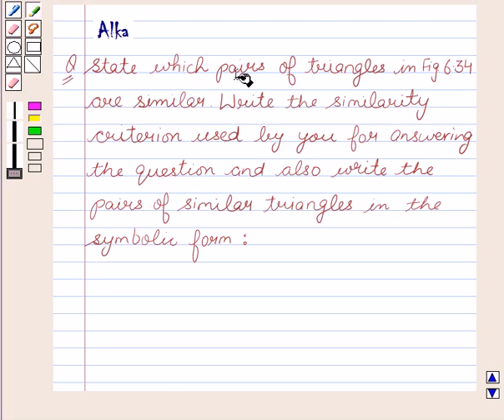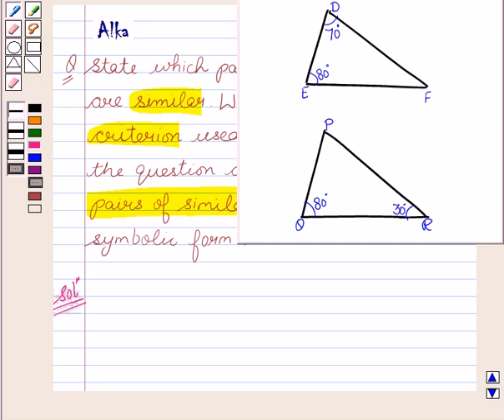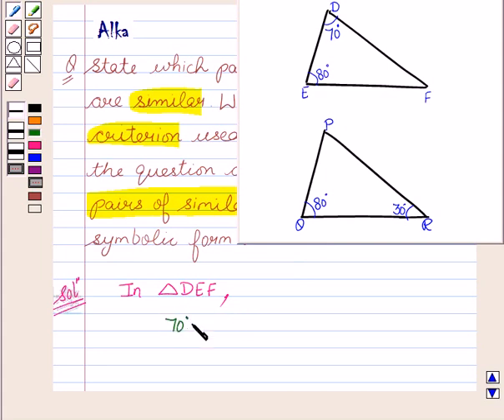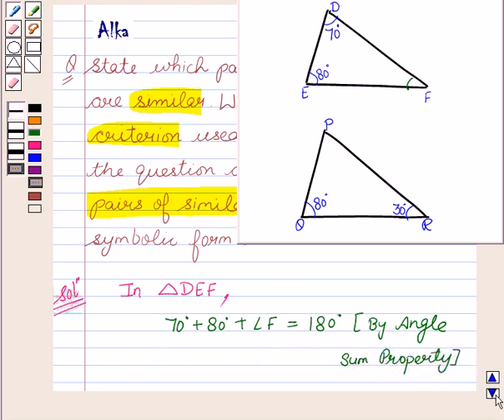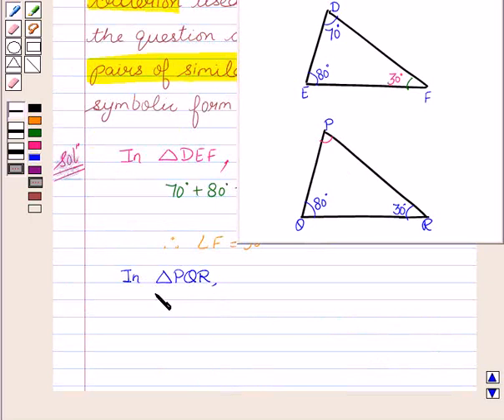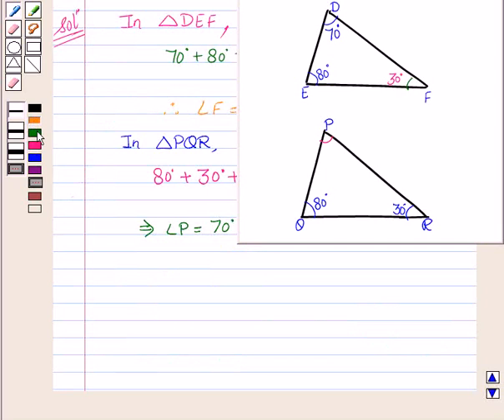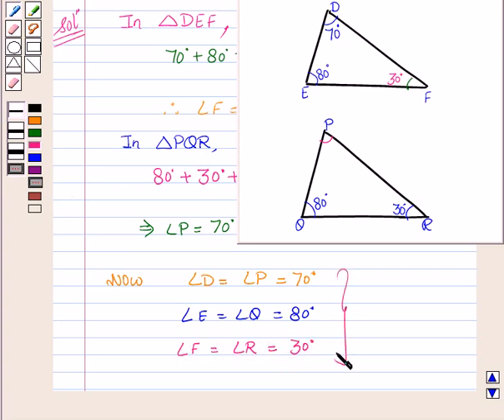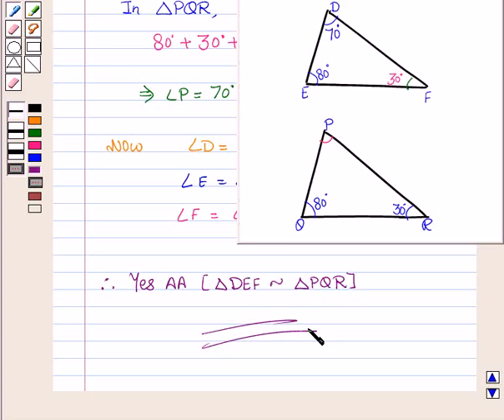Maths X NCERT 2007 6 6 3 1vi